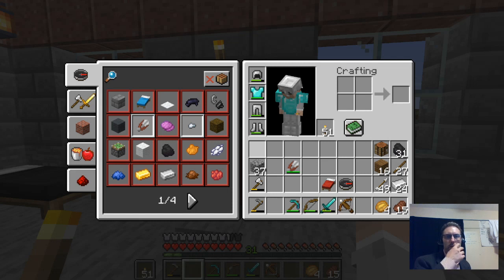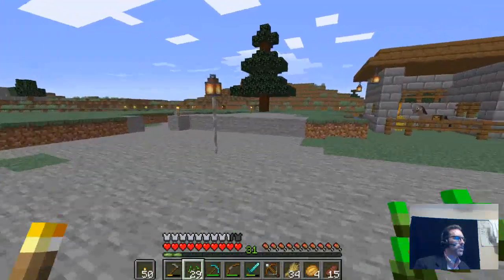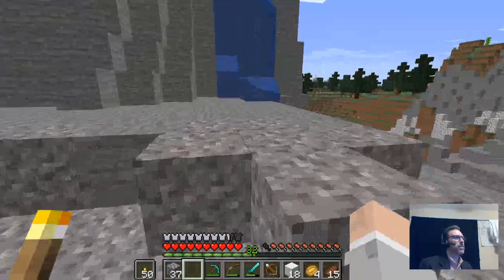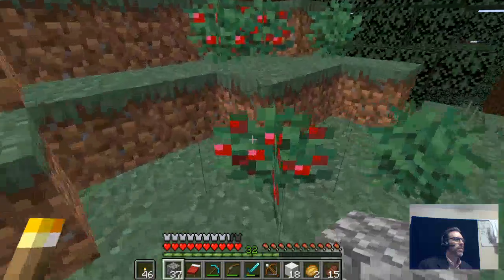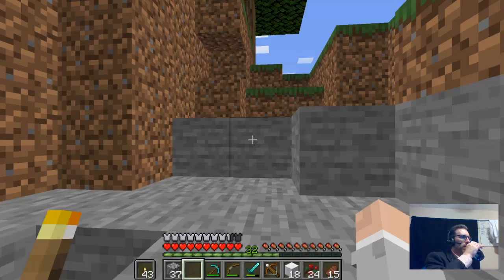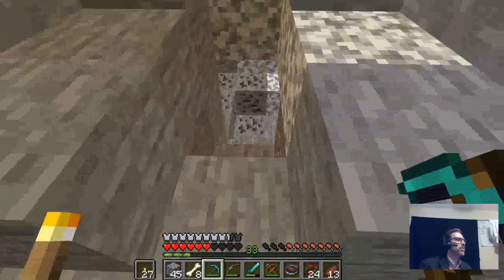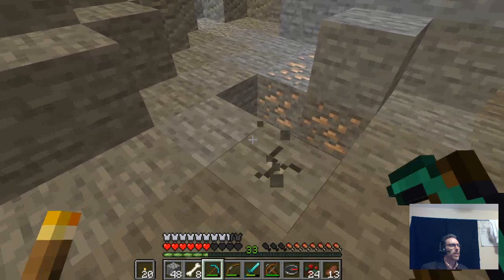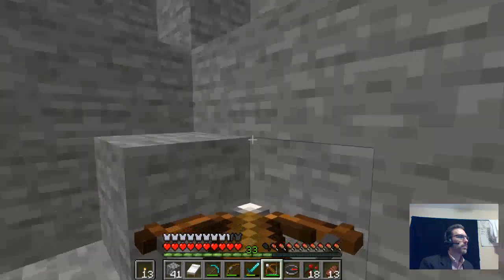Geremiah's Gonna Die (Minecraft) - Ep. 10: “Lost an outpost, Master Geremiah has. How embarrassing.”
There are things I’m good at. Staying alive in Minecraft isn’t one of them.

Vanilla Minecraft with a relative newb. Watch the newb die.